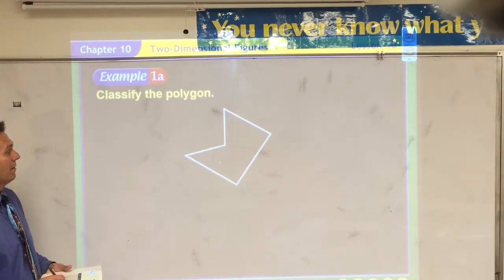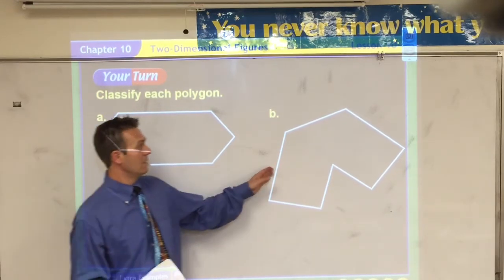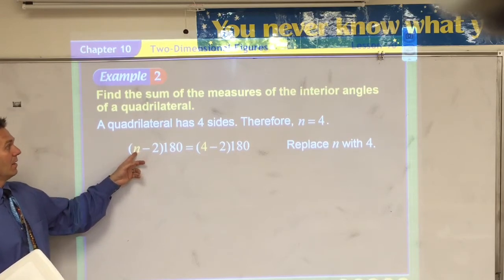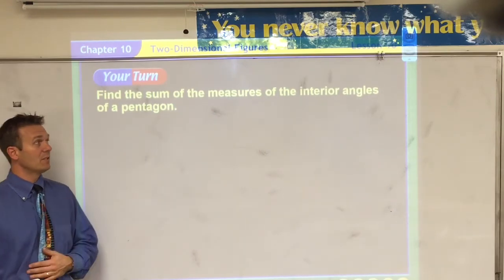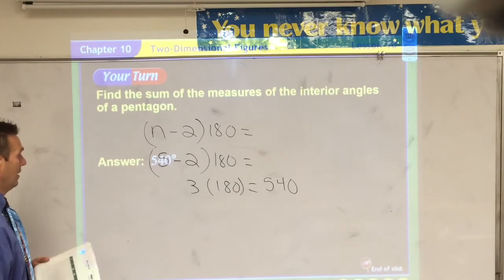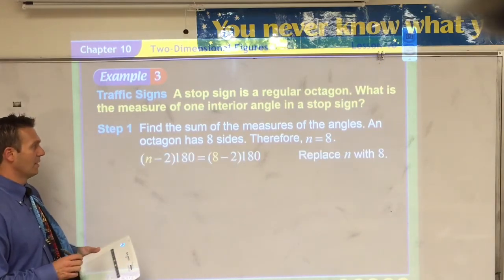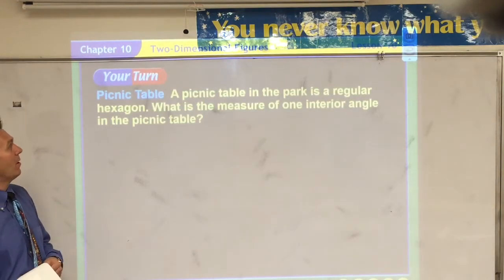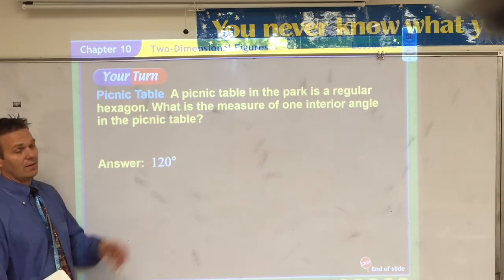Chapter 10: Lesson 6